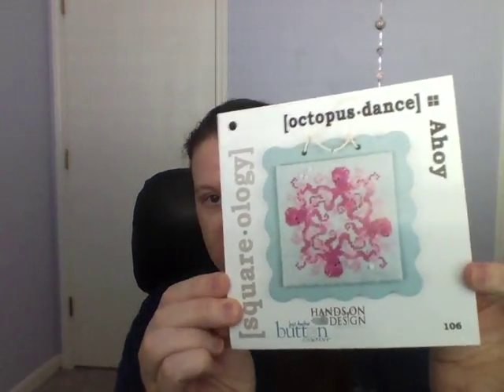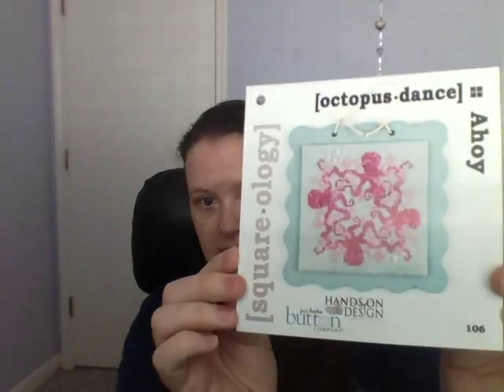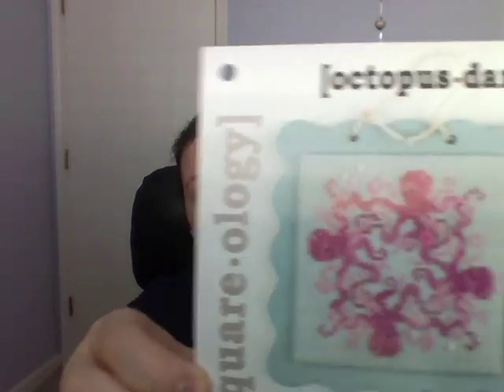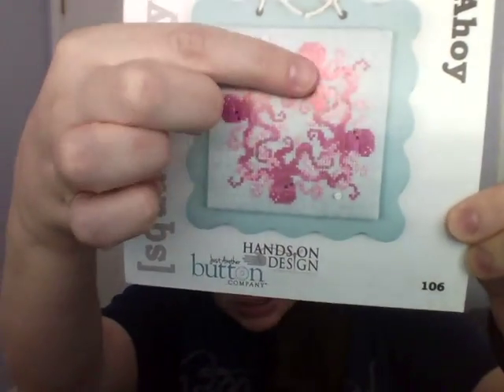FlossTube #3: The FIA Chronicles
Wherein I badly shout out tinychristmassal, Mystic Hand Dyed Fabrics, Theeasyguideneedle.etsy.com